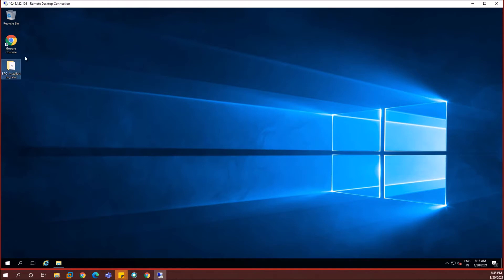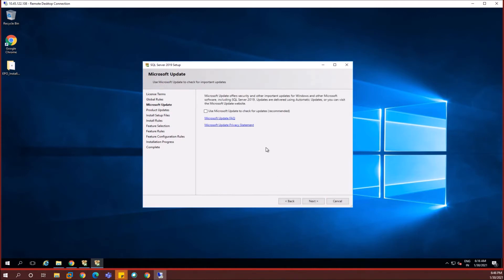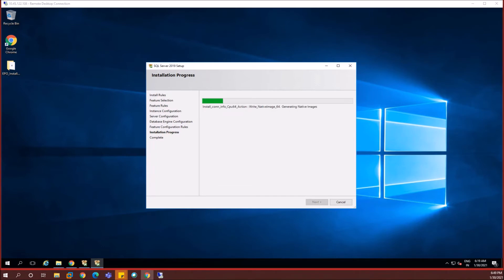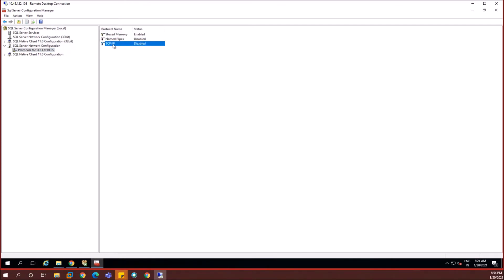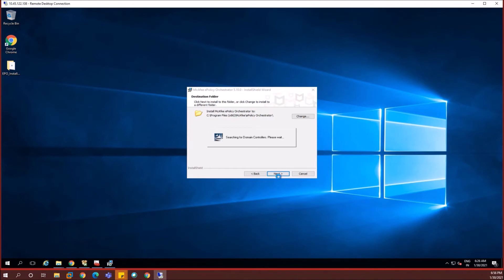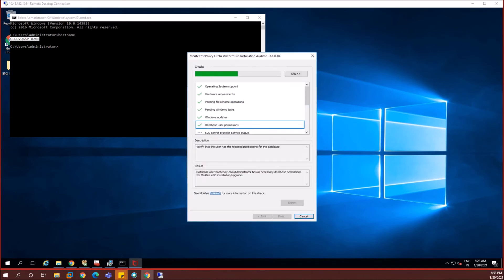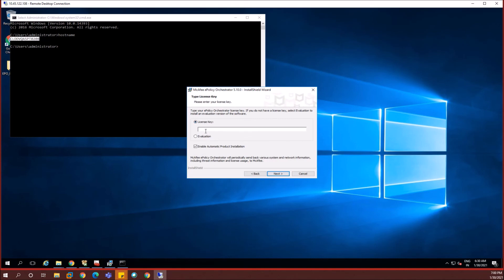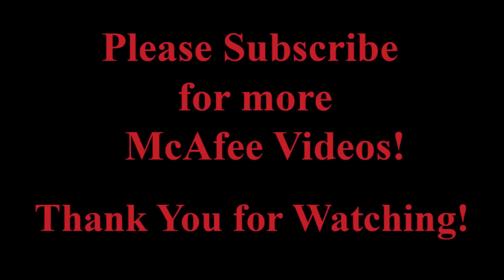How to Install McAfee EPO(ePolicy Orchestrator)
October 2025 Update: Please refer to the video below for "How to Install Trellix EPO - 2025"

In this video you will see how to install our ePolicy Orchestrator (ePO). McAfee ePO is McAfee’s security management platform that provides a scalable, centralized console which accelerates your security effectiveness.

McAfee ePO manages endpoints, networks, data, and compliance solutions from McAfee and third-party solutions.